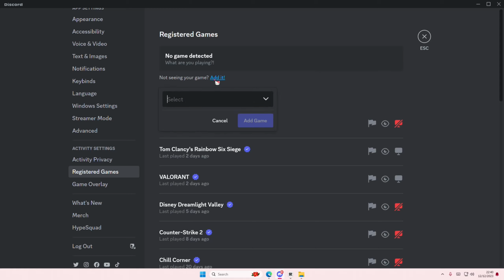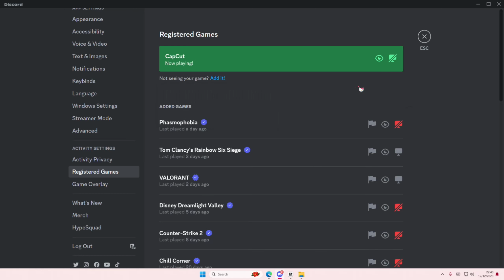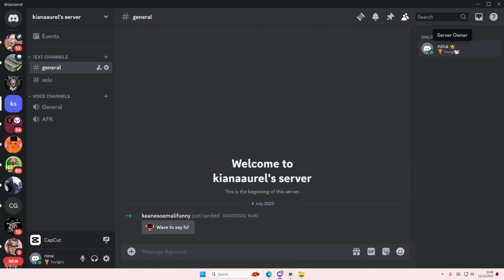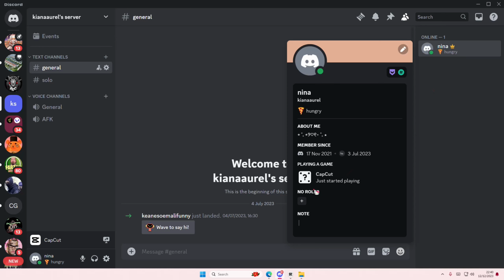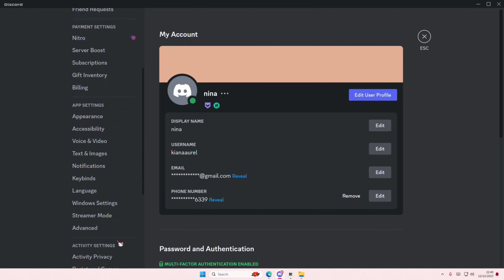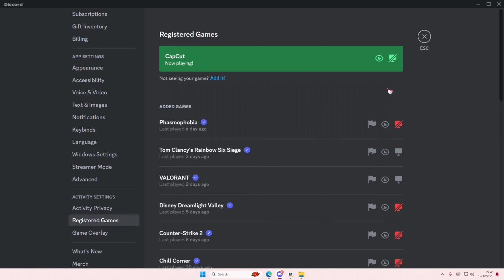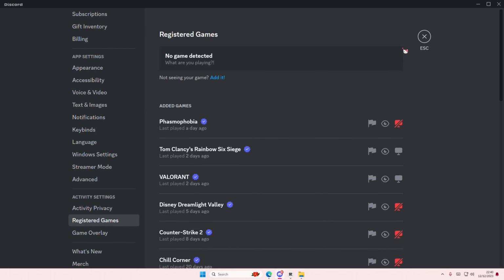FIXED Discord Not Detecting Your Game! How You Can Simply Add Games To Your Discord App?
Register games on your Discord app by watching this tutorial